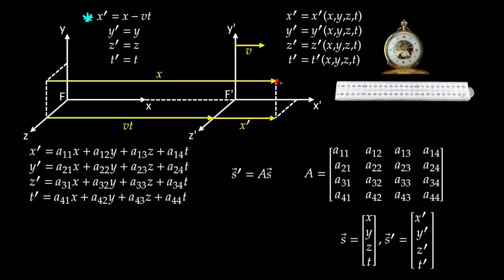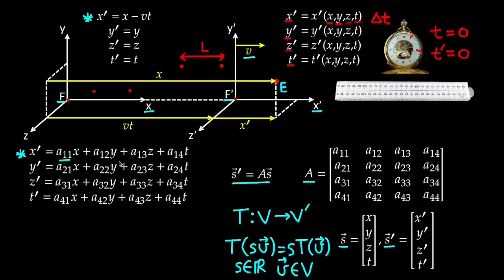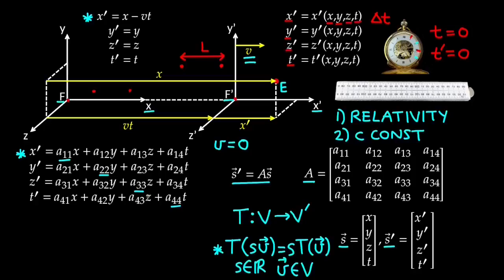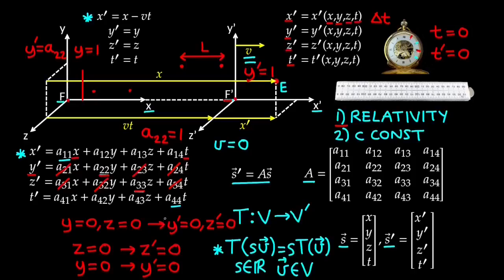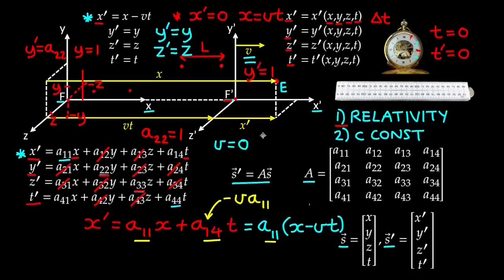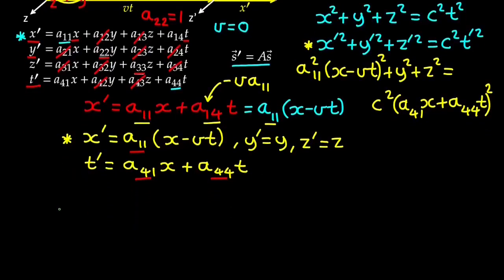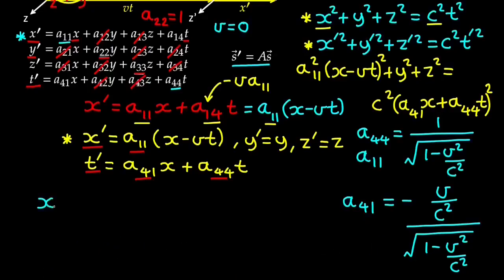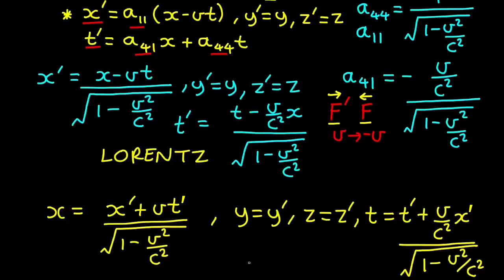Deriving the Lorentz Transformation Equations | Special Relativity Step-by-Step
Learn how to derive the Lorentz Transformation Equations in Einstein’s Special Relativity through a complete step-by-step physics and mathematics tutorial. This video explains how space and time coordinates transform between inertial reference frames moving at constant velocity relative to each other.

We begin with Einstein’s two postulates of Special Relativity and carefully build the Lorentz transformations using logical reasoning, symmetry arguments, and the invariance of the speed of light.

This tutorial is ideal for:

• Physics students
• Engineering students
• University learners
• Competitive exam preparation
• Anyone interested in modern physics and relativity

📘 Topics Covered

✔ Einstein’s Postulates of Special Relativity
✔ Inertial Reference Frames
✔ Galilean vs Lorentz Transformations
✔ Constancy of the Speed of Light
✔ Derivation of the Lorentz Factor (γ)
✔ Lorentz Transformation Equations
✔ Time Dilation
✔ Length Contraction
✔ Relativistic Physics Concepts

⏱ Chapters
00:00 Introduction
00:55 Deriving the Lorentz Transformation Equations
02:10 Brief note on the linearity and homogeneity of the transformation
03:33 Deriving the coefficients using the postulates of special relativity
13:48 Lorentz transformation equations
14:39 Test cases to validate the Lorentz equations

• Introduction to Special Relativity
• Time Dilation Explained
• Length Contraction Derivation
• Relativistic Velocity Addition
• Minkowski Spacetime Basics
• Mass-Energy Equivalence (E = mc²)

On this channel you’ll find tutorials on:

• Special Relativity
• General Relativity
• Quantum Mechanics
• Electromagnetism
• Classical Mechanics
• Mathematical Physics